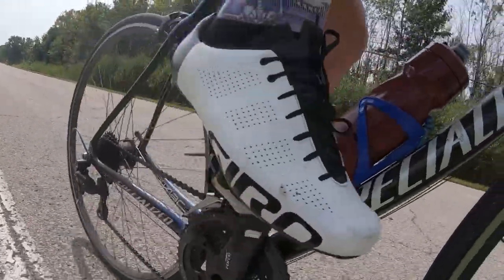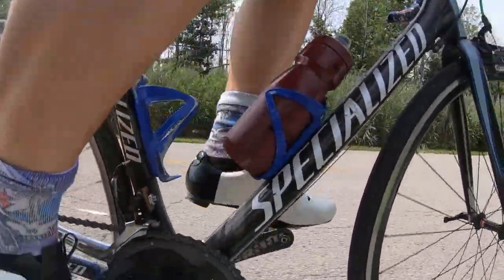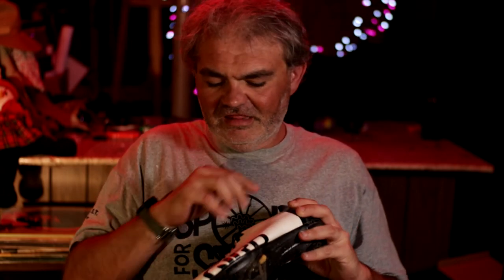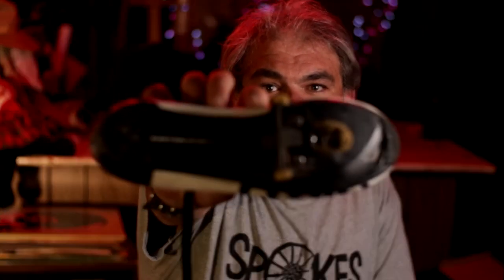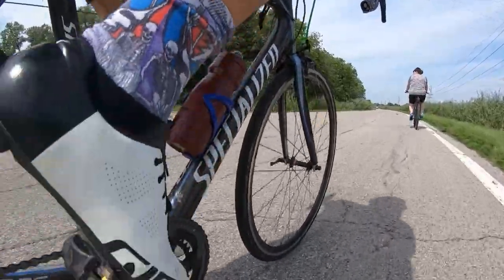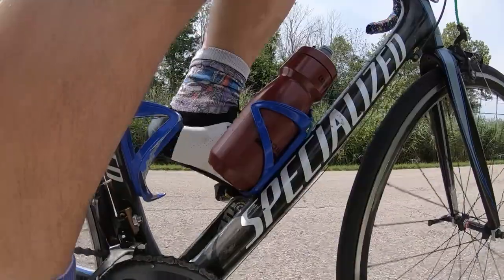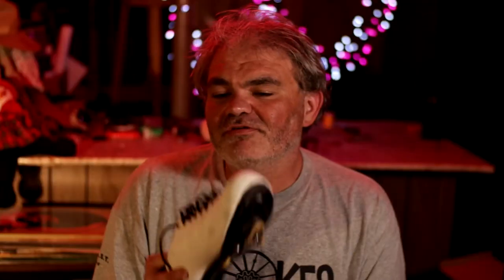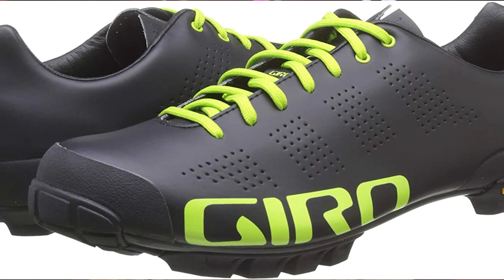Giro Empire ACC Review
Laces on a cycling shoe?  The empires are designed to have a classic old school look, and I've found that the lace up enclosure can't really be beat when it comes to fit.  With the price this shoe can usually be bought it's one of the best values in cycling you'll find.